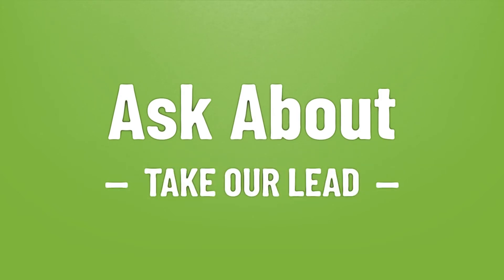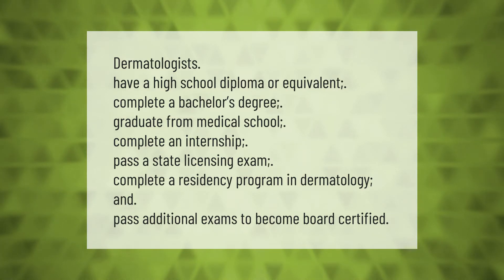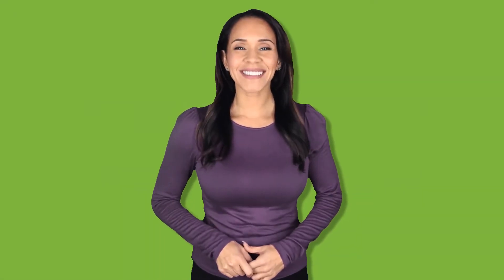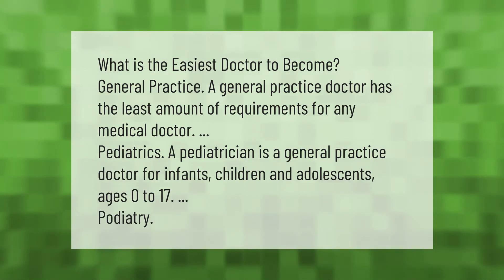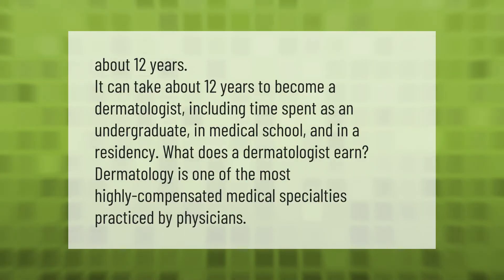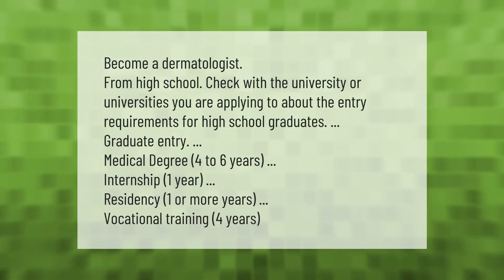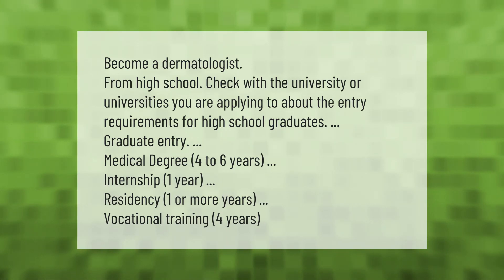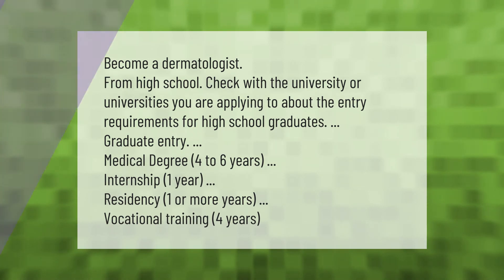What qualifications do you need to be a dermatologist?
00:00 - What qualifications do you need to be a dermatologist?
00:39 - What is the easiest doctor to become?
01:12 - How long is dermatology training?
01:42 - How can I study dermatology?

Laura S. Harris (2021, April 1.) What qualifications do you need to be a dermatologist?
    AskAbout.video/articles/What-qualifications-do-you-need-to-be-a-dermatologist-207610